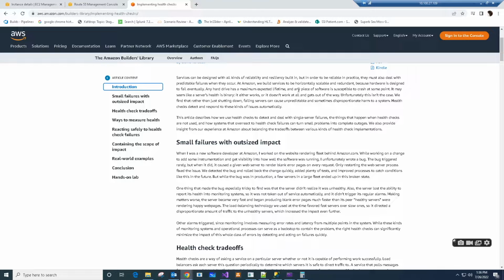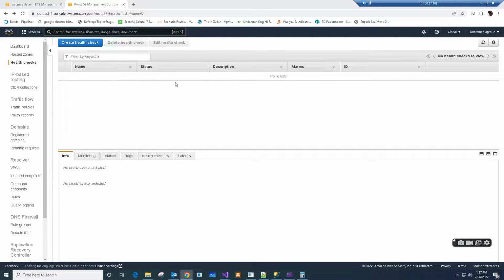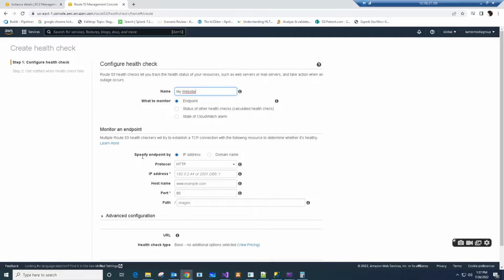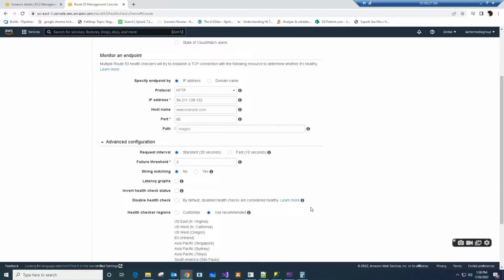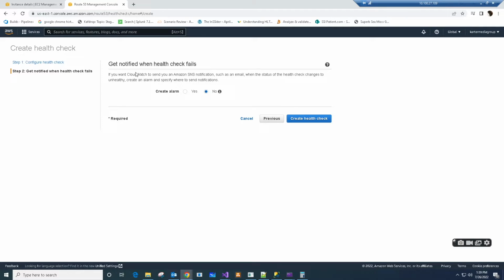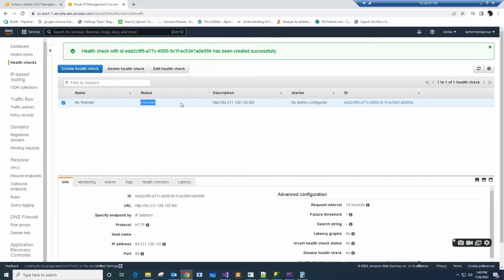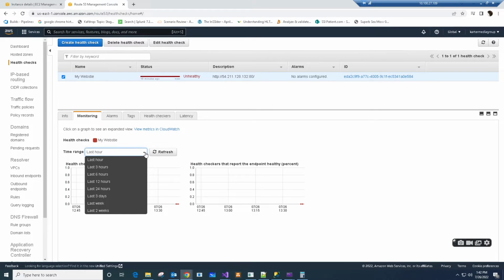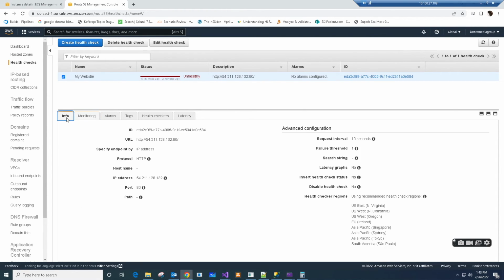AWS Tutorial 101 : How to Implement a Health Check on AWS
In this quick tutorial, I show you how easy it is to implement a health check on AWS Management Console.